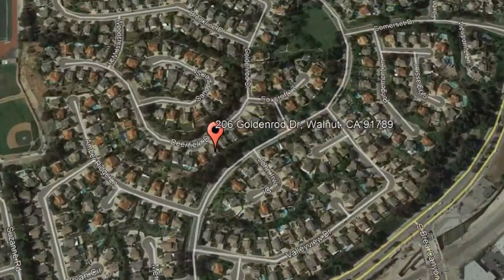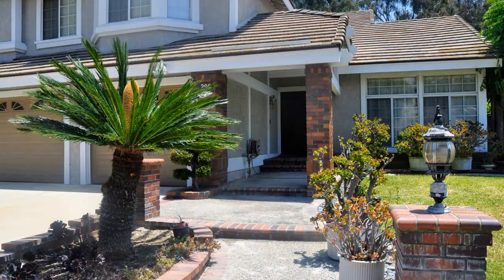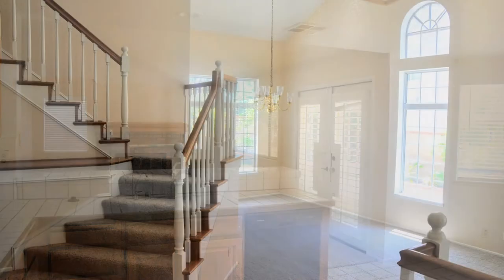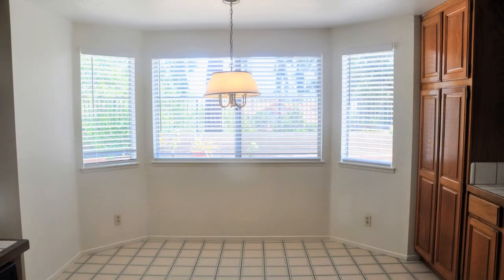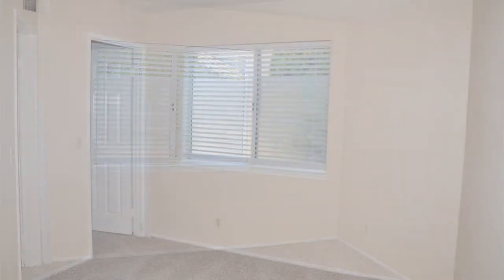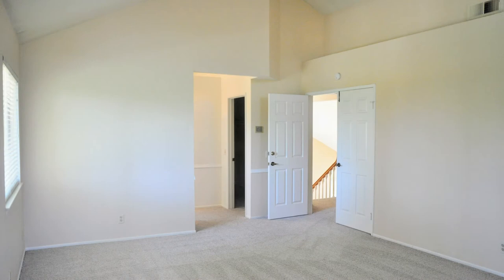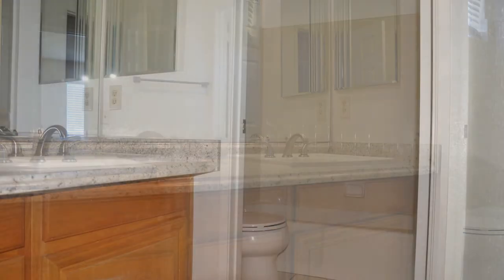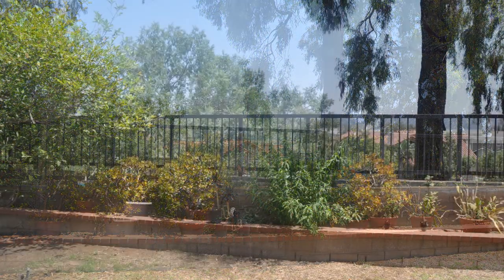Houses for Rent in Walnut 4BR/3BA by Property Management in Walnut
This beautiful 4-bedroom home is ready for you to enjoy! The kitchen offers plenty of cabinets, spacious counters, and a set of necessary appliances. It is open to the family room and both have a great view of the private backyard. The family room is completed by a cozy fireplace. As you enter the home, you will appreciate the high ceilings and generous living space. The formal sitting and the dining room are great for entertaining. There are 1 bedroom and 1 bathroom on the main level. Upstairs, you will find 3 generous-sized bedrooms including the master suite. The master boasts a second fireplace as well as a private master bath with dual vanities, a separate tub, a shower area, and a large walk-in closet. A large 3-car garage provides plenty of parking and storage. This home is located in the highly desirable Walnut Valley. This might be the perfect property for you!

Looking for a property manager in Walnut? We do property management!

14728 Pipeline Ave Ste G, Chino Hills, CA 91709, United States